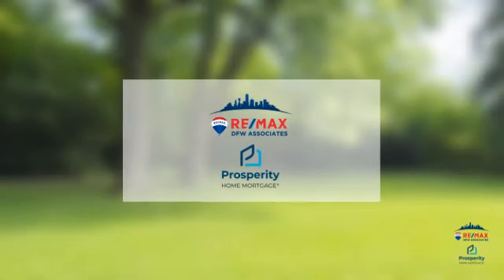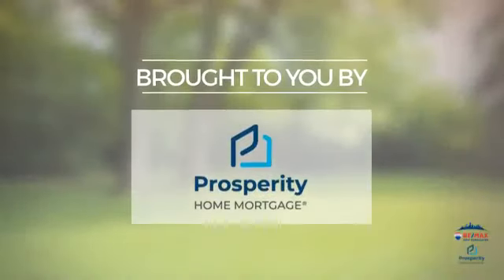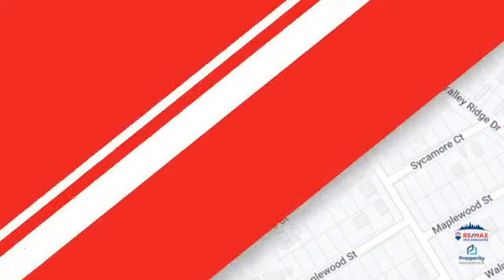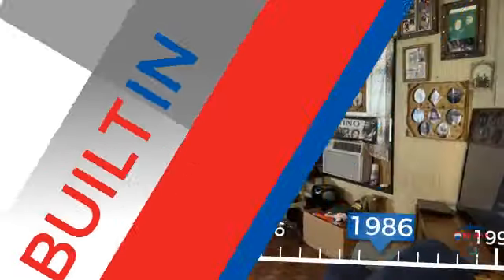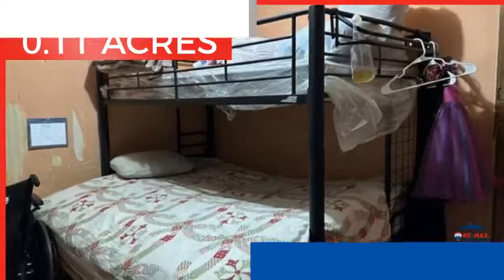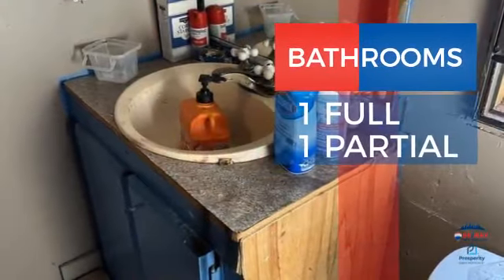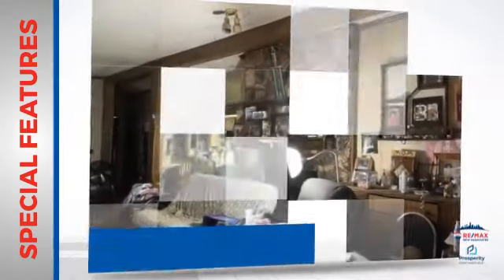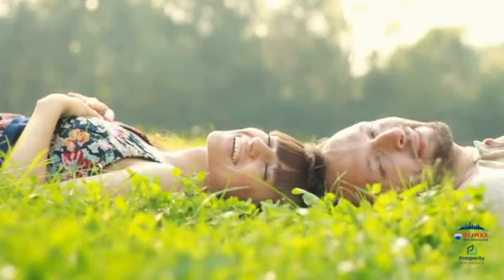2718 E Briarwood Street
Great location that is within walking distance of the lake. Calling all investors and handymen! 3 bedroom 2 bathroom floorplan. 2 car carport. Fenced yard.